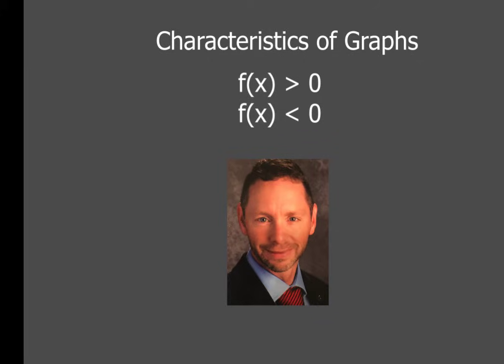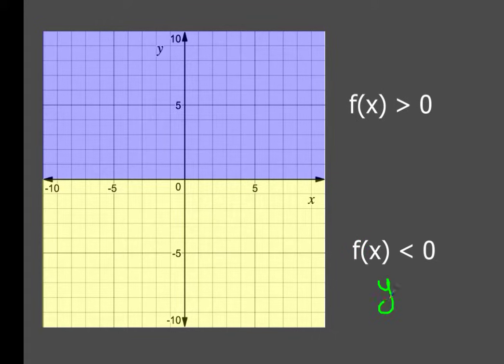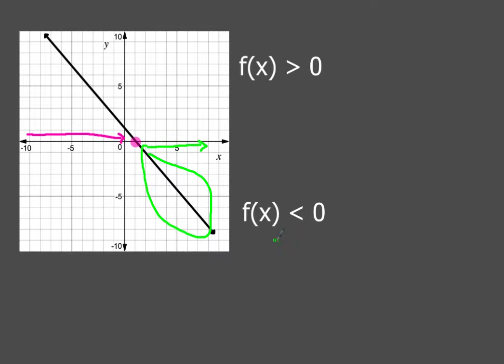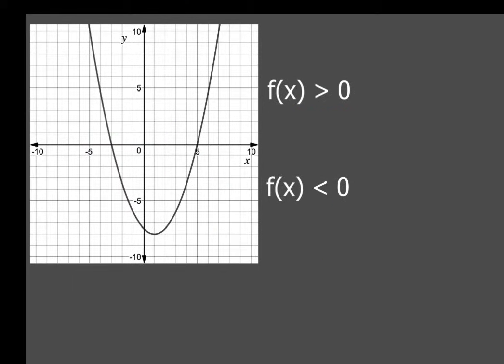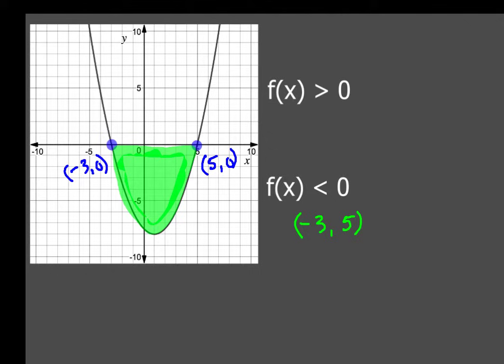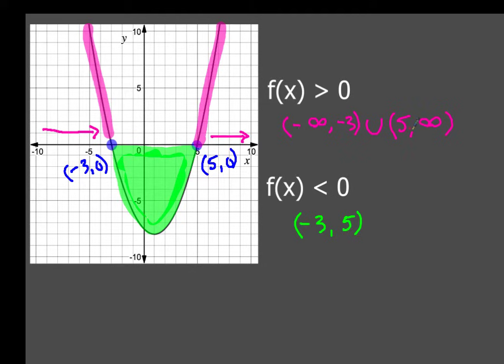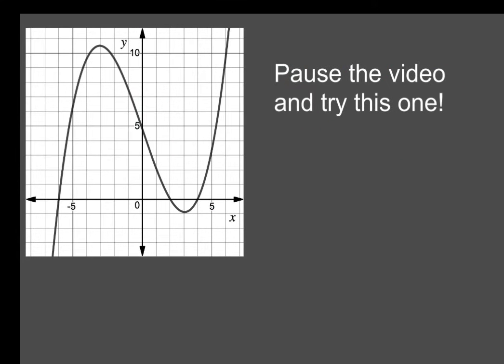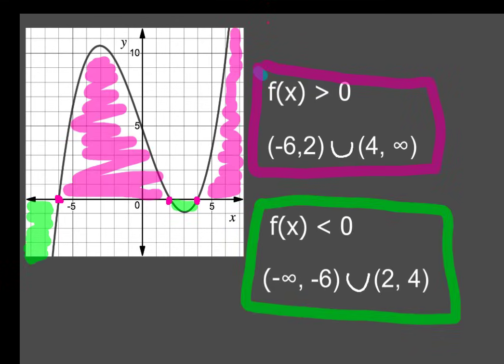How To Tell Where f(x) is Less Than 0 or Greater Than 0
How to tell where f(x) greater than 0 or f(x) less than 0